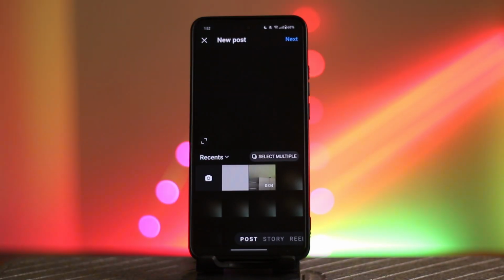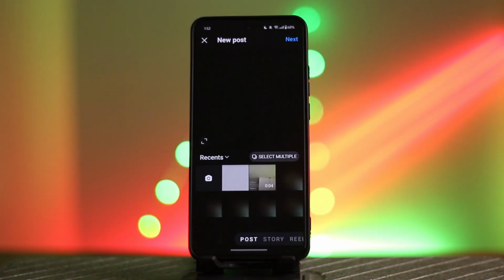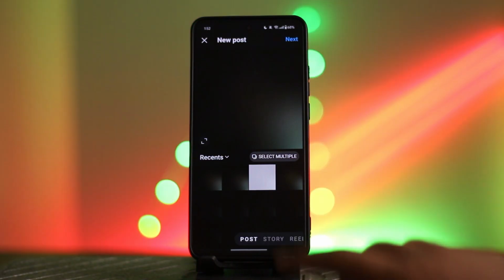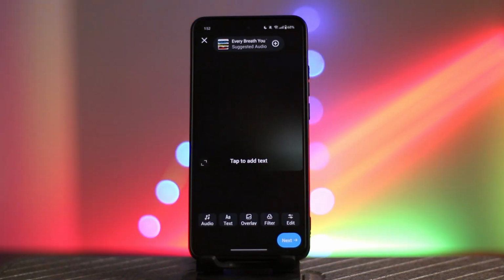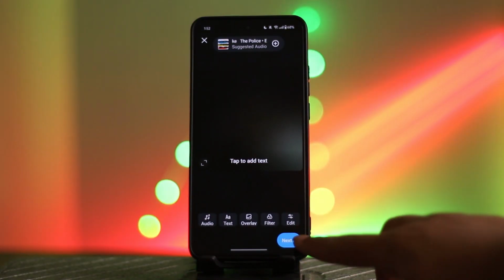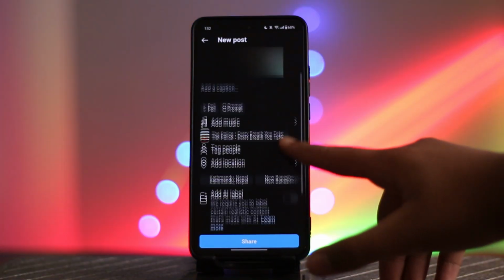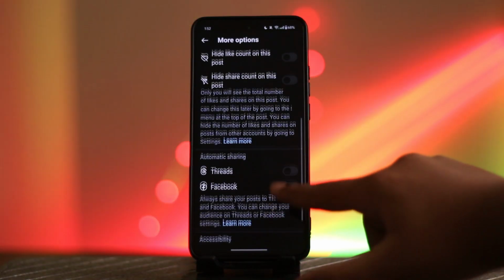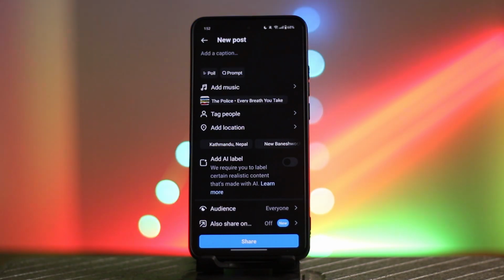how to post on instagram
In this tutorial video, I am simply going to show you  how to post on instagram